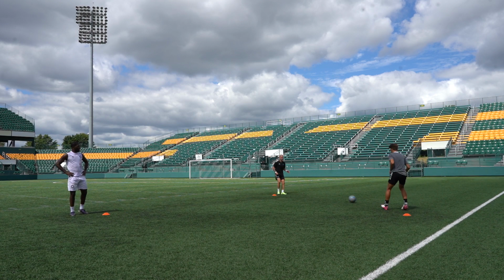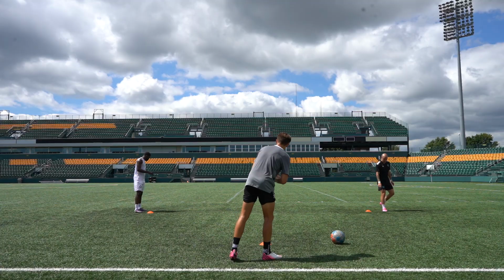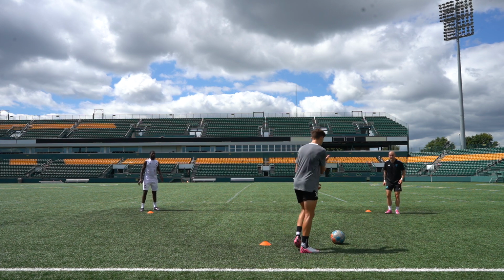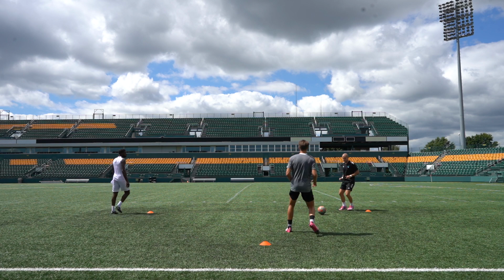First Touch Training | Simple Exercises To Improve Your First Touch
Your first touch in football is your most important touch. Mastering your first touch allows you to set yourself up to play passes, shots, beat defenders and so much more. With these simple drills, you can master your first touch and improve your performance on the pitch.